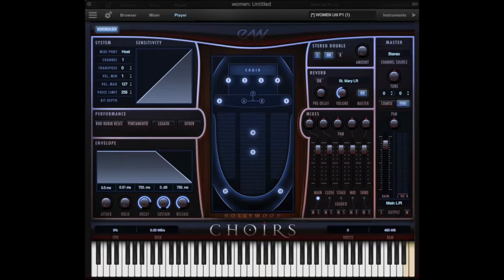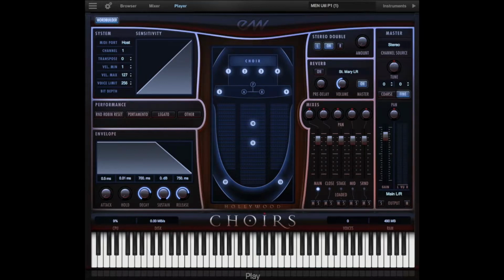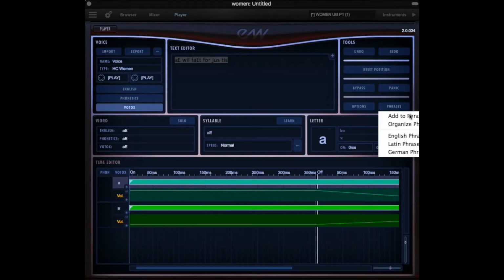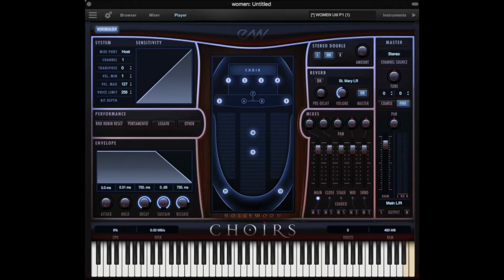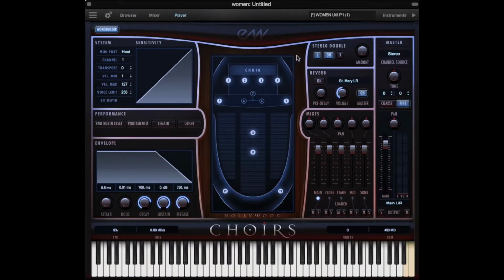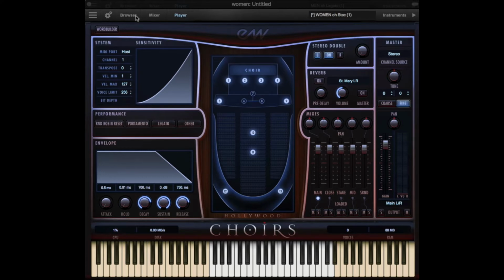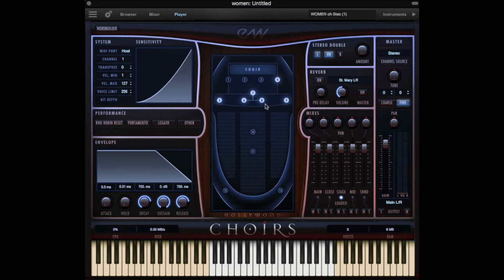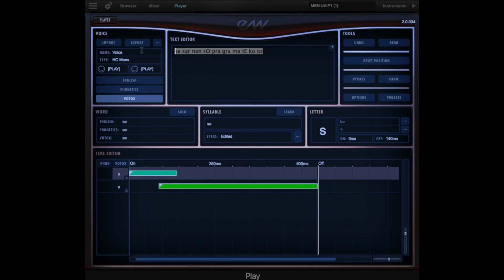EastWest Hollywood Choirs Tutorial